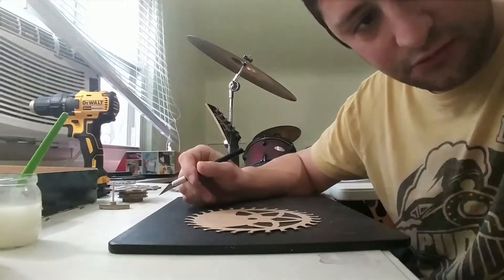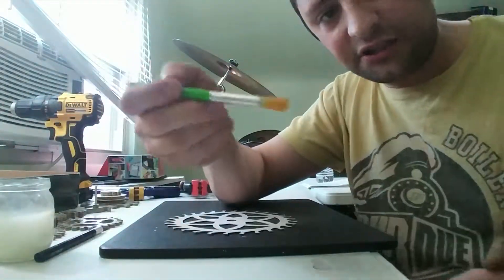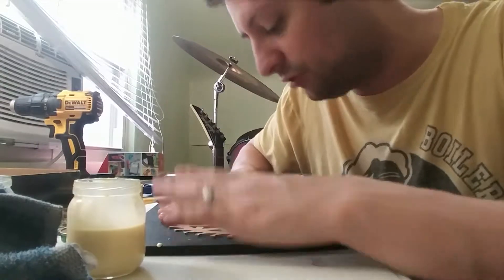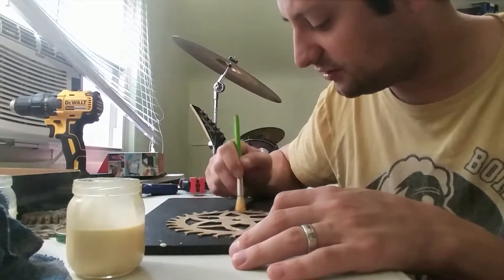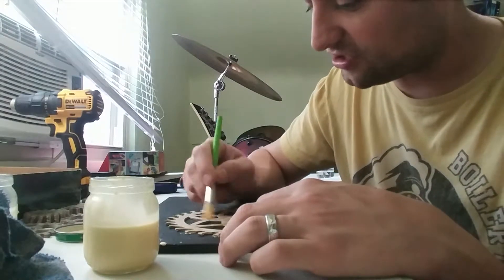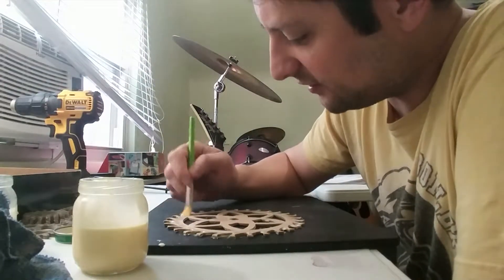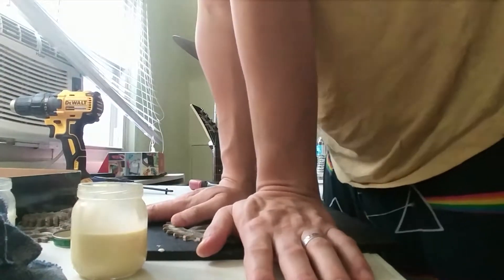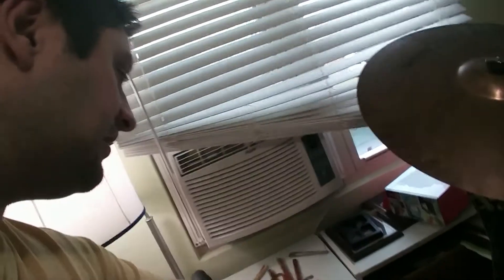Wrebbit Clock 3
I built a clock out of cardboard!
The kit is sold by Wrebbit.